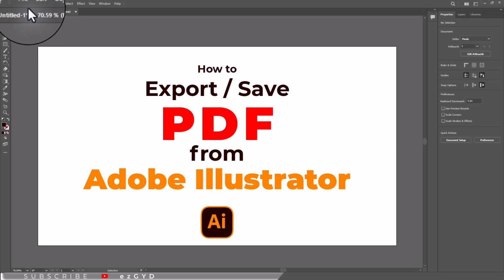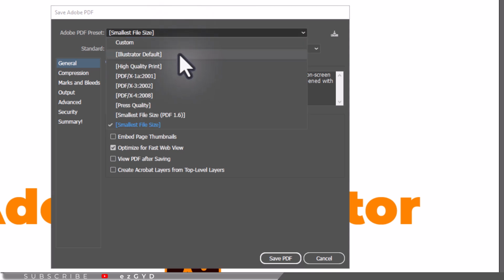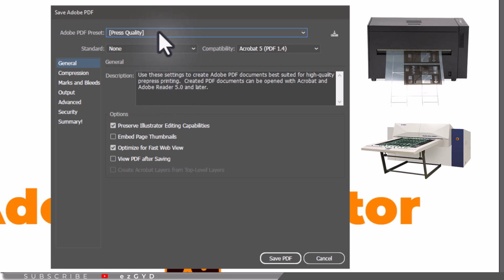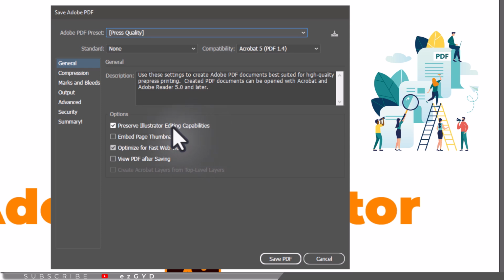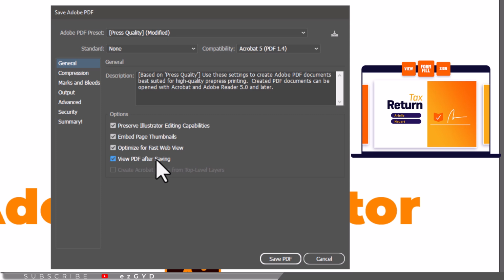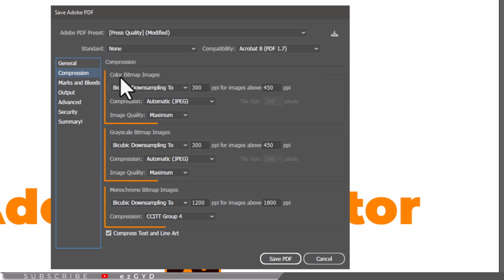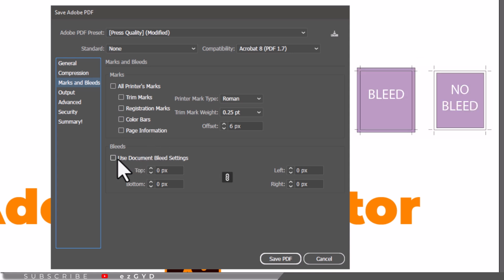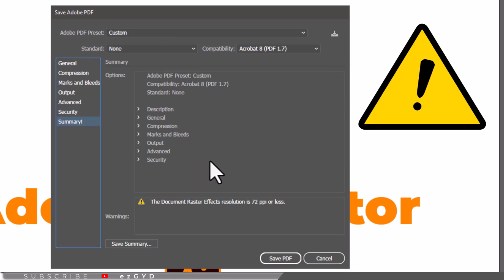How to Export PDF from Illustrator - Save an Illustrator File as a PDF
In this Adobe Illustrator tutorial video, you will learn how to export PDF from Illustrator. Learn the simplest way to save an Illustrator file as PDF file in just a few clicks.

This tutorial will walk you through step-by-step instructions on how to export AI to PDF format while preserving all your design details, ensuring print-ready or client-friendly files every time.